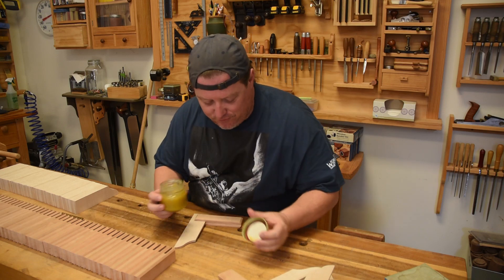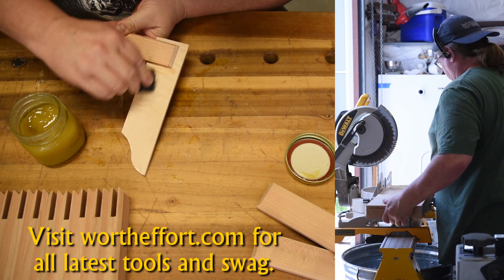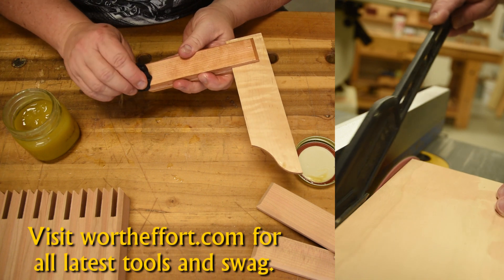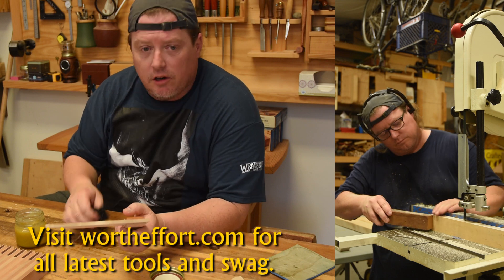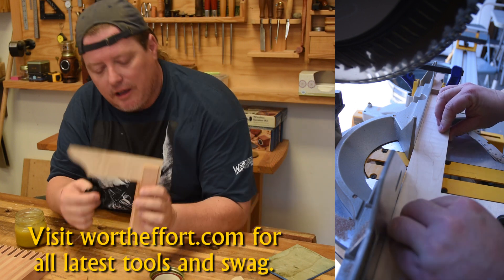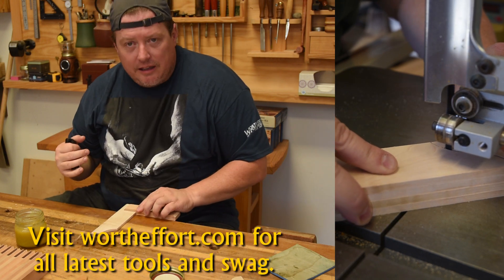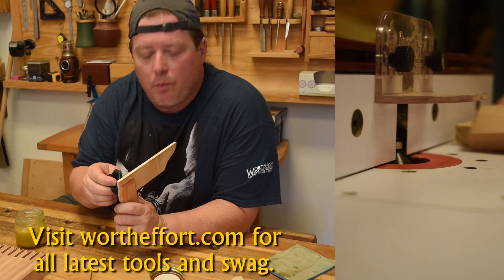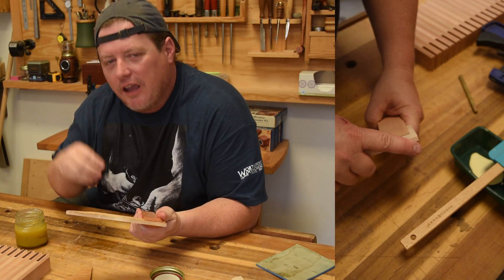Making and Selling a French (Try) Square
A french (try) square is a 90 degree layout tool. Incredibly useful in the shop and I prefer wood ones to metal as they are easily retrued and safe with my layout knives.

I've produced a video showing you how you can make one yourself and the virtues of wood over steel along with how to adjust them. Also in this video is the production run techniques used to "batch 'em out".

These are made with curly maple and cherry (note both will darken with age). Finish is an walnut oil/beeswax mix.

The back protrusion is set to 1/4 inch and the top (which ensures years of life) starts at 1/2 inch. The handle is 1 1/2 inches wide by 3/4 inch thick. The blade 2" wide, 1/4 thick and 8" long (providing ability to mark across a 6" board).

A double curve is cut into the handle a shade wider than the blade so that this tool will sit just below the corner of a board. This should insure it rests solidly and isn't held off by blowout, smutz, or a stray fiber.

Comfotable, light weight, forgiving to marking tools, repairable and cool looking. What more could you ask for.

If in stock it'll be shipped within a few days of purchase.